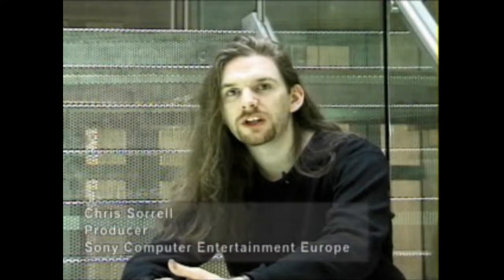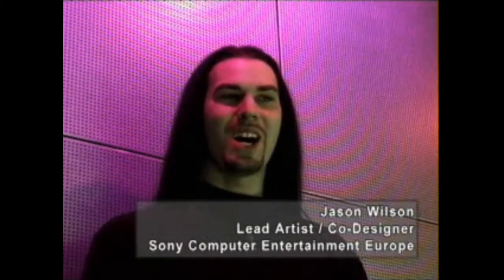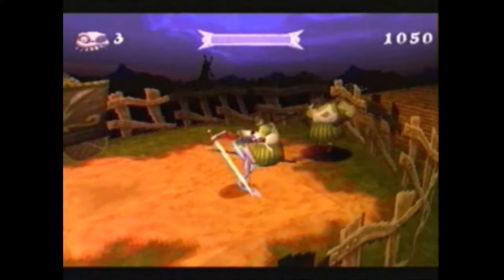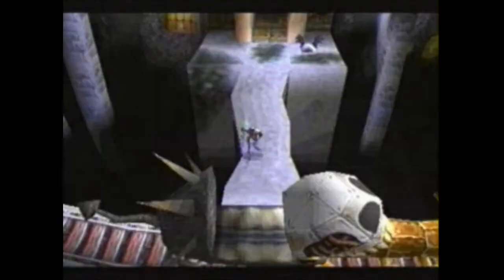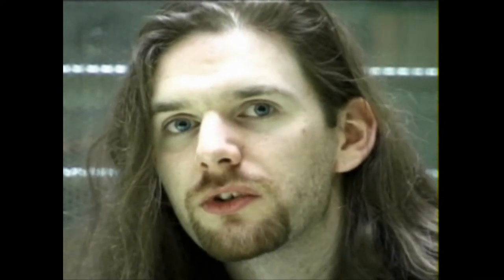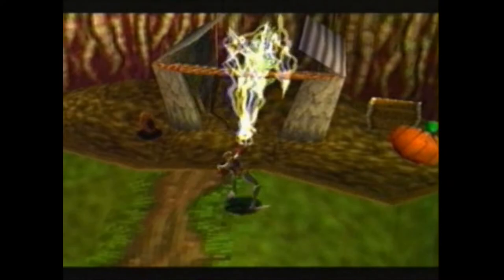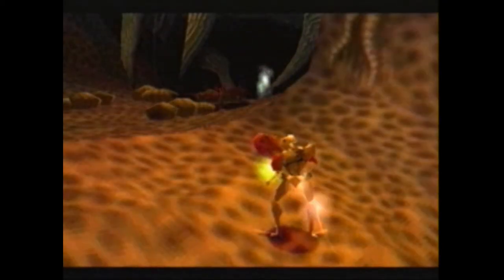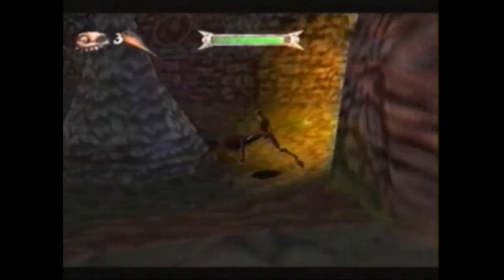Behind The Scenes - MediEvil (1998)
Video Games End Stuff